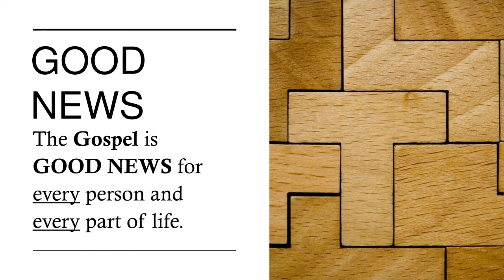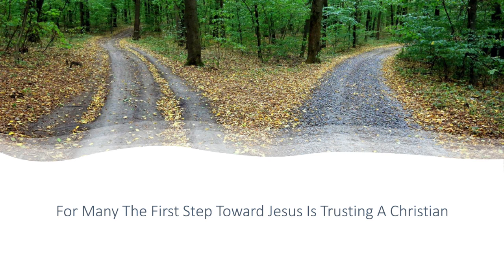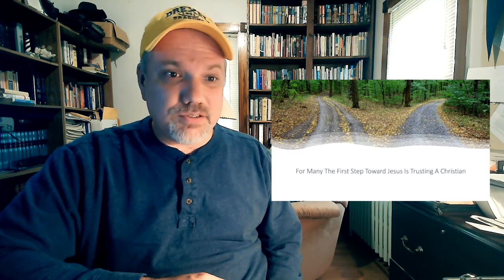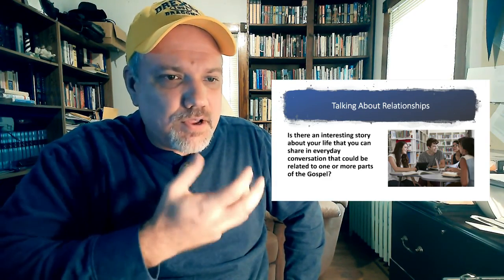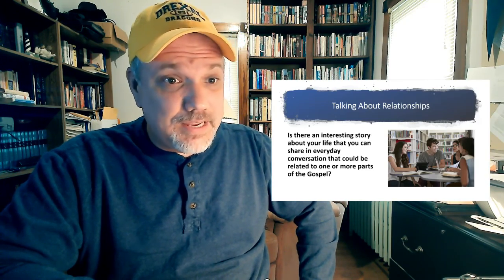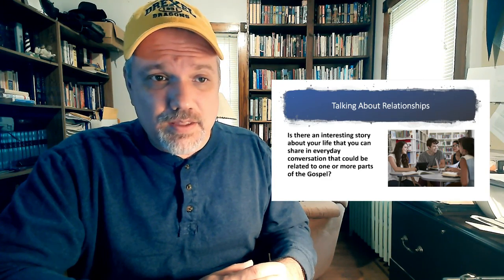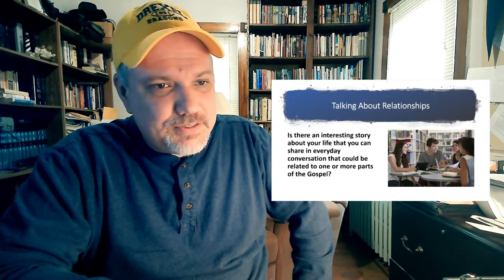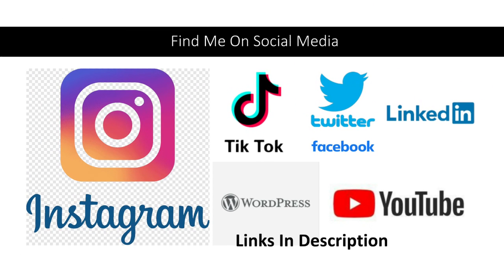The Good News: Relating the Gospel through Stories 3 3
Is there a story you can tell about the Gospel has impacted your relationships?

PEACE & POWER Bible Study 7 PM on Monday Nights starting 9/28/2020